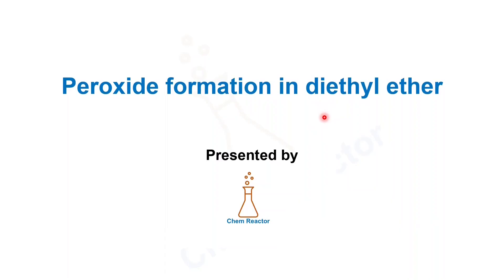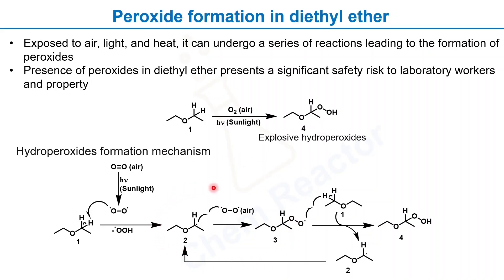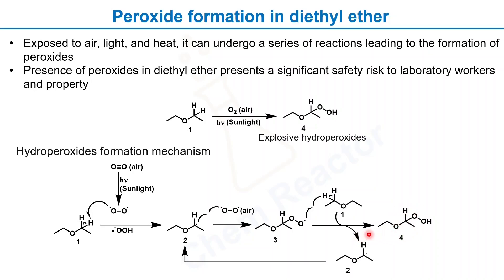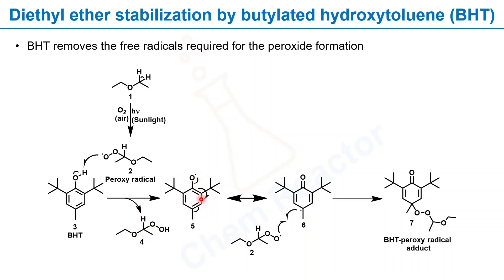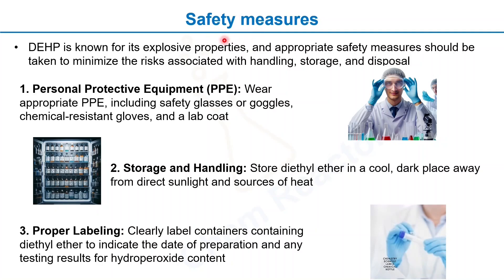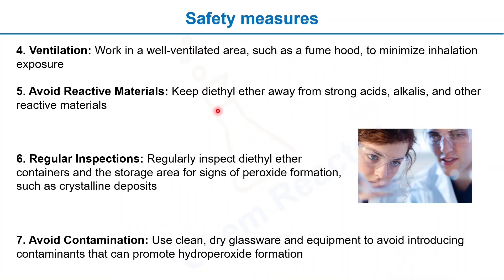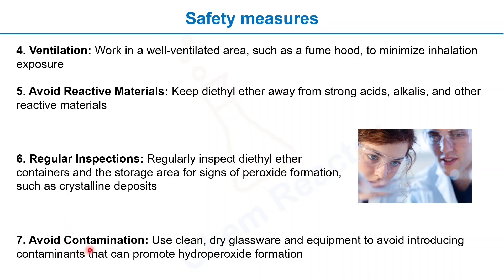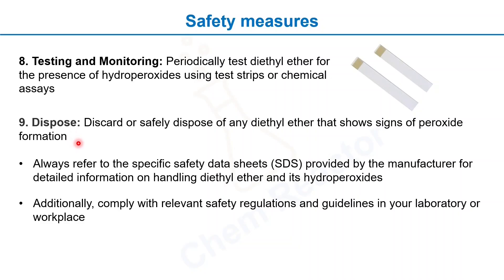Ether I Why do ethers explode?! I DIETHYL ETHER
In this informative video, we'll explore the intriguing chemistry behind the explosive nature of ethers. Join us as we uncover the mechanisms and factors that contribute to this phenomenon, and learn how to safely handle ethers in laboratory and industrial settings.